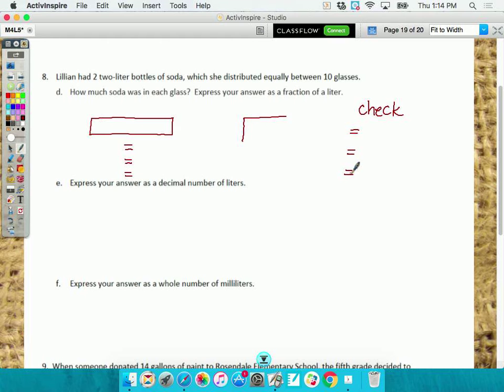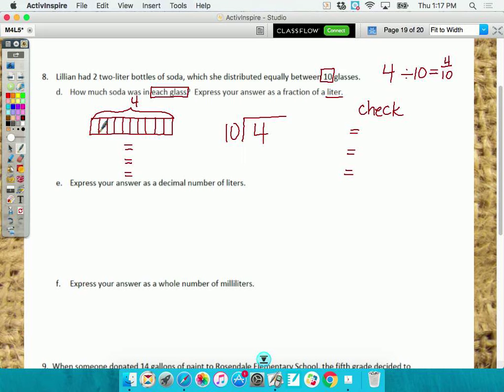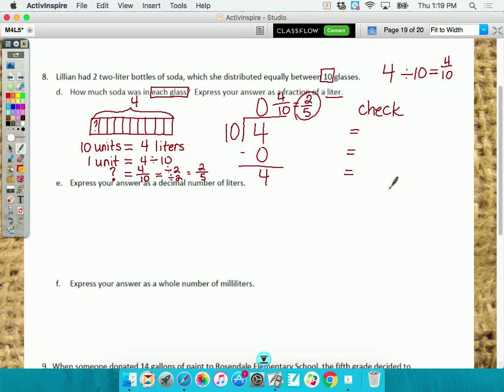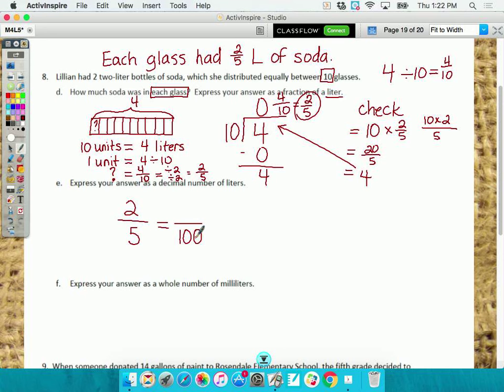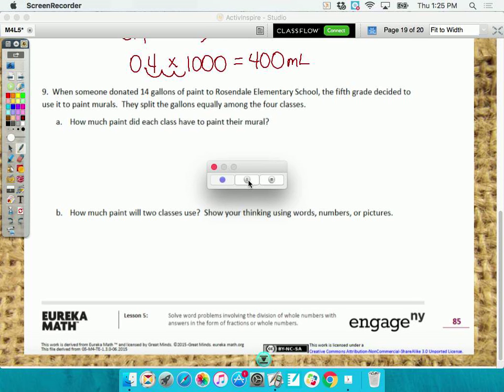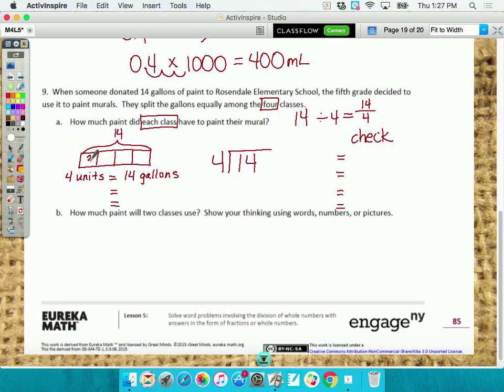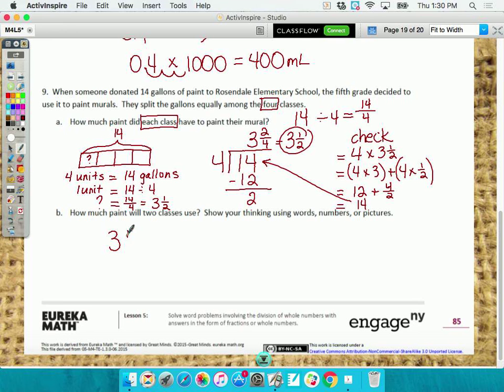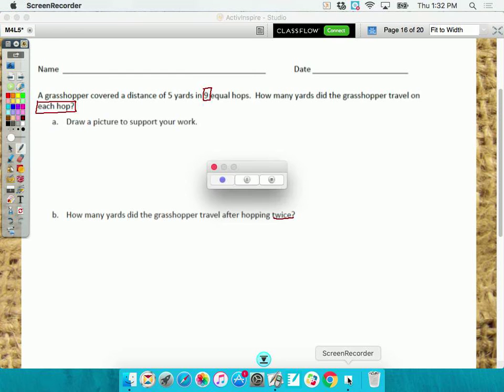M4L5 Part 2